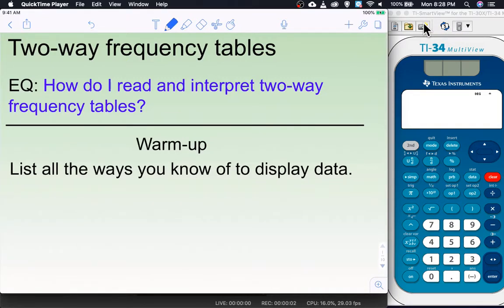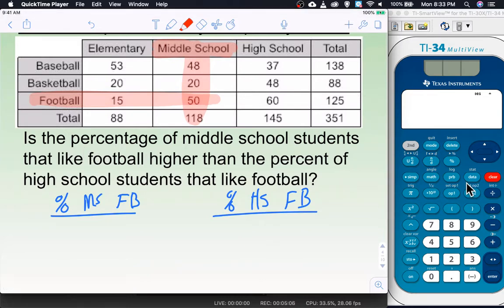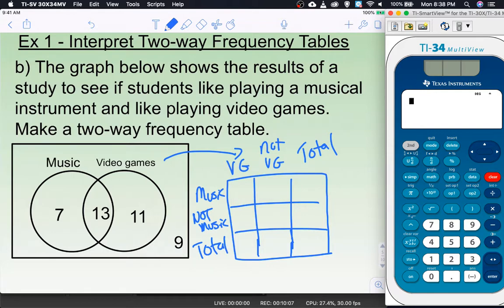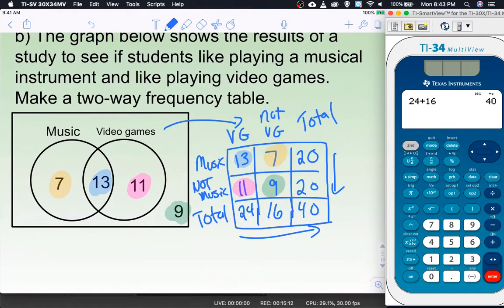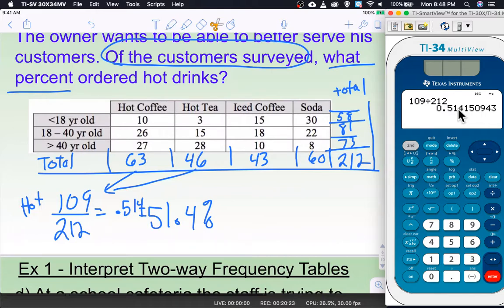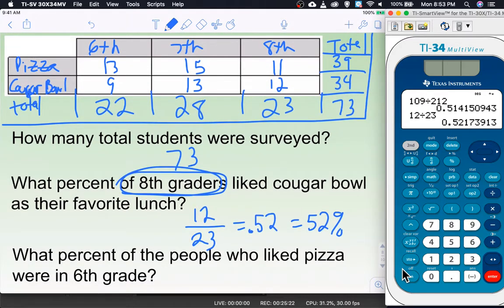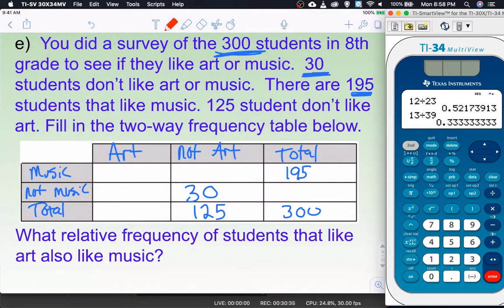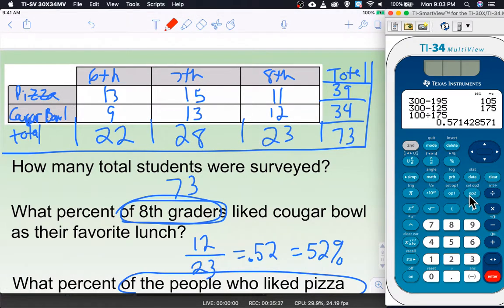Two-Way Frequency Tables